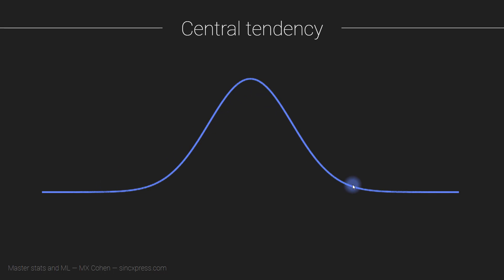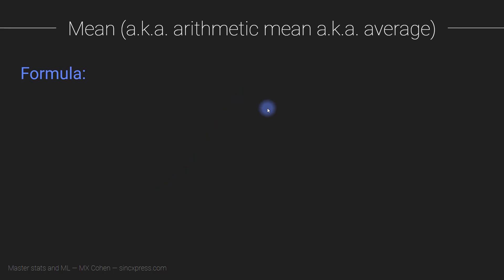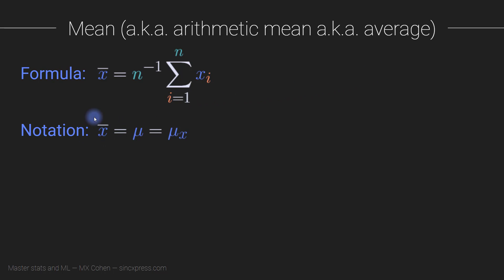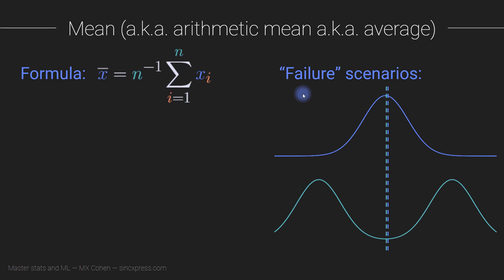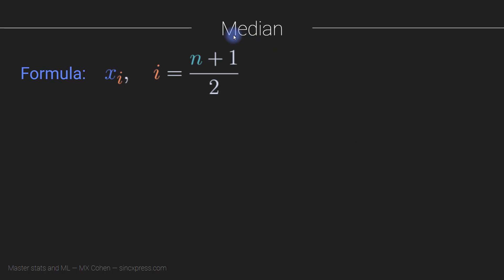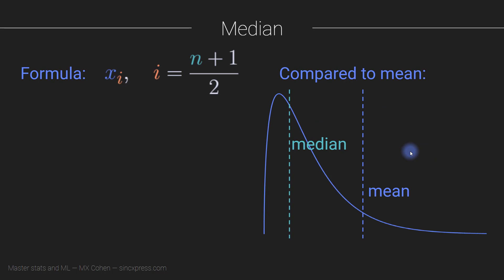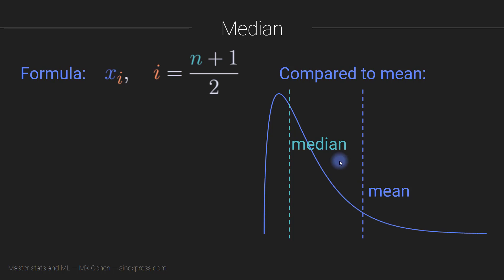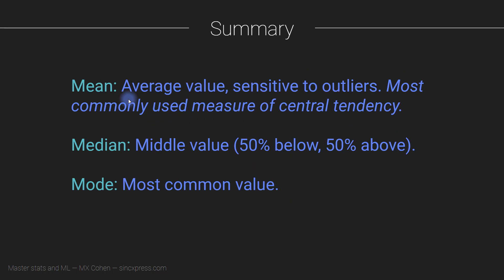Data and data visualizations: Measures of central tendency (mean, median, mode)